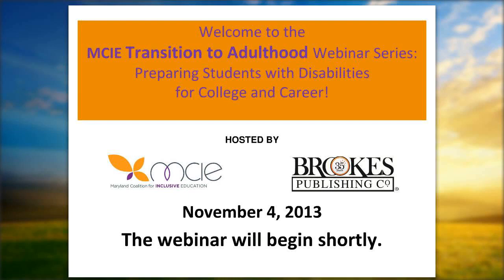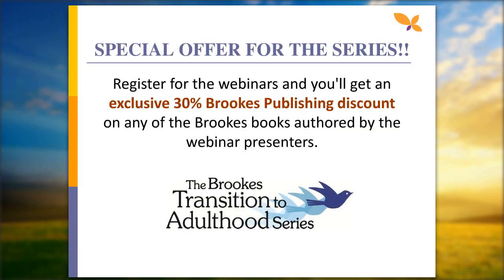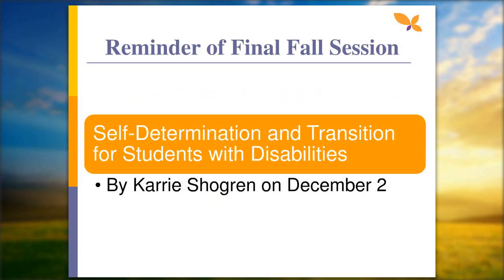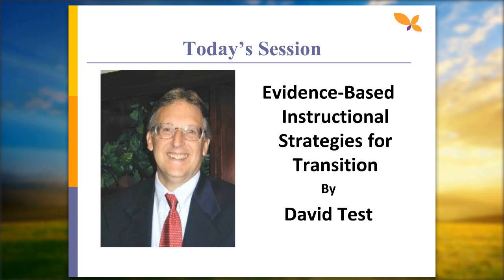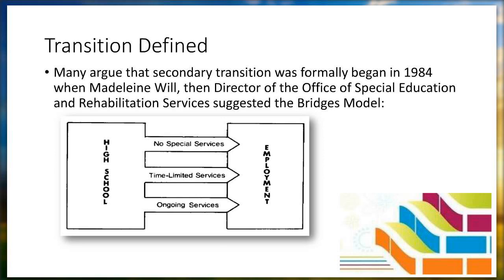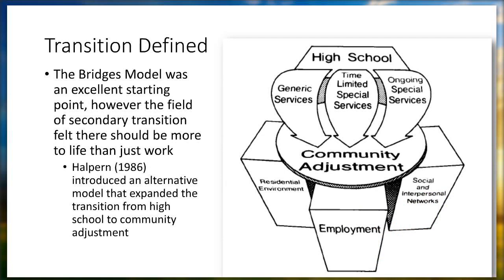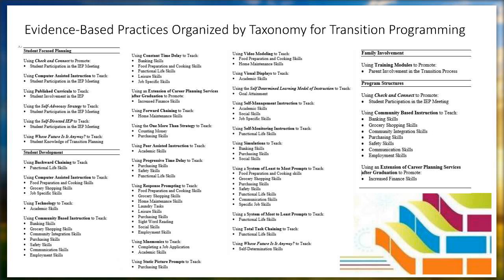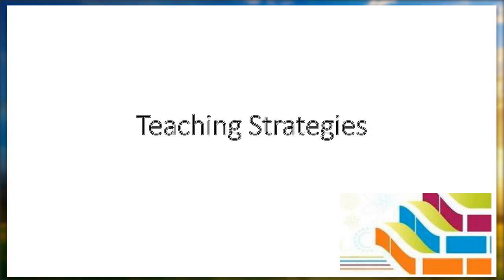Evidence-Based Instructional Strategies for Transition by David Test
Get an invaluable overview of evidence-based secondary school transition practices that prepare young adults for the real world.  This webinar also equips you with simple teaching and data collection strategies you can use to successfully implement these practices.